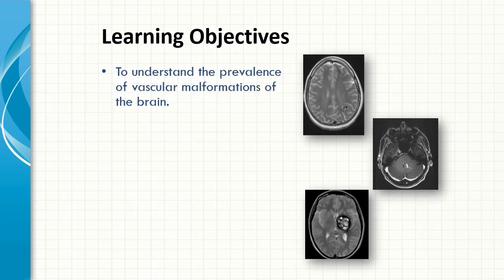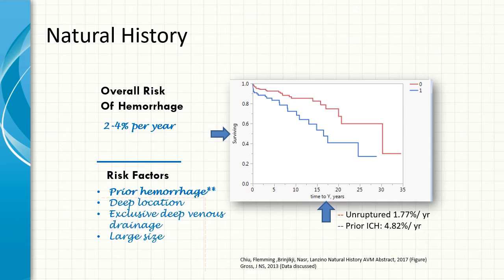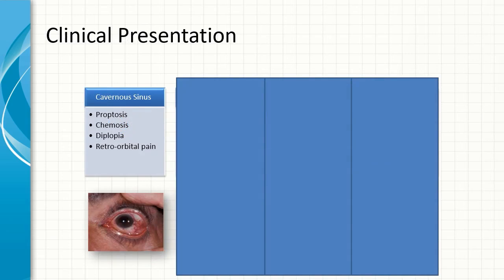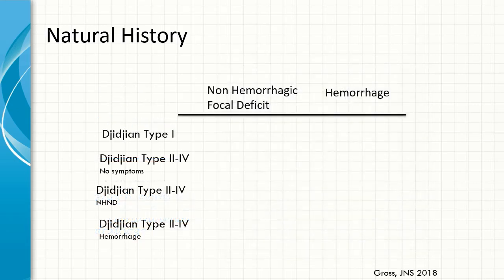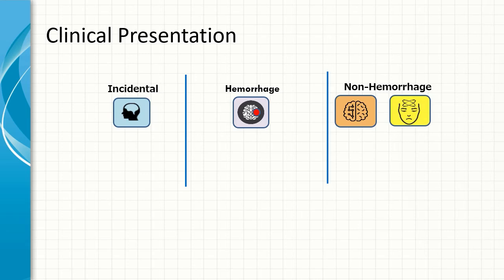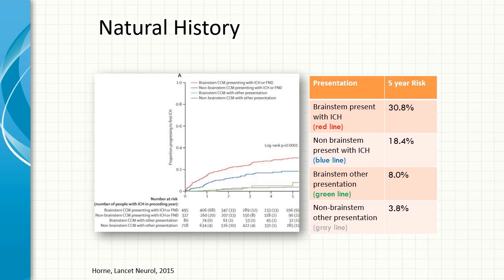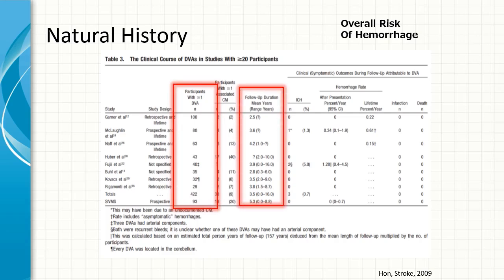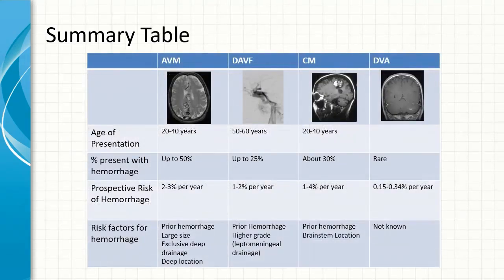Video 451 1 The Epidemiology and Natural History of Cerebral Vascular Malformations